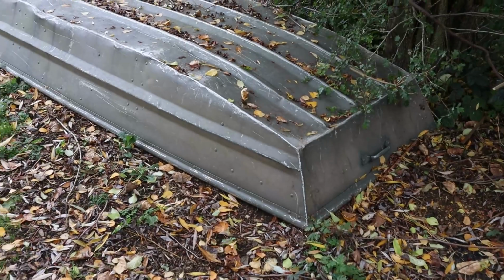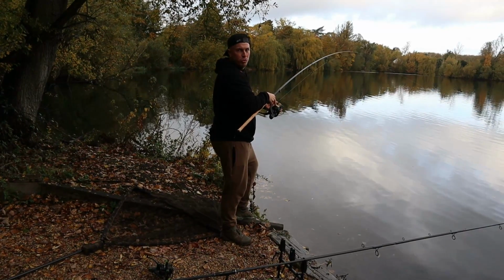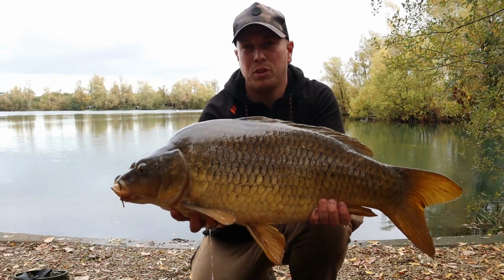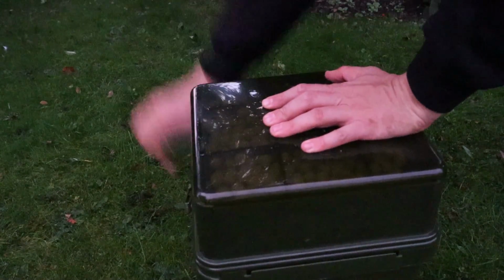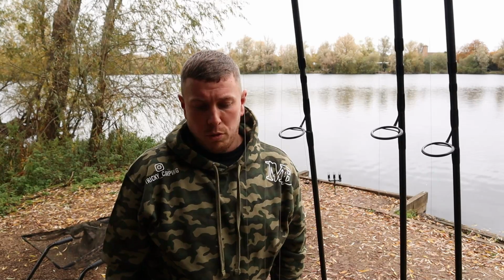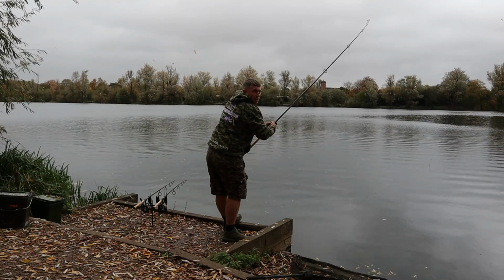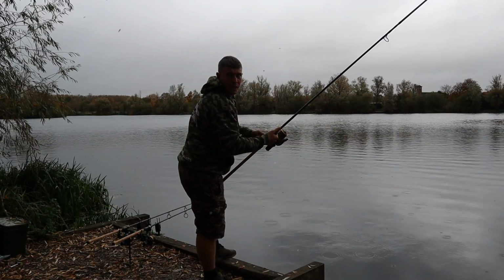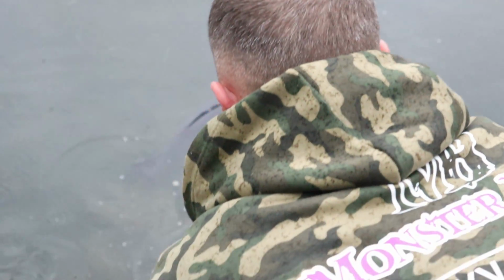CARP FISHING ORCHID LAKE (drone footage) oxfordshire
Welcome back to tricky carping
This session i am down at orchid lakes in oxfordshire, my first time fishing this venue and comes with hard work and great success
Bringing you a few tips and hints along the way to try grab yourself an orchid lake carp

Amazing drone footage taken of fish flanking and also pike

Tricky